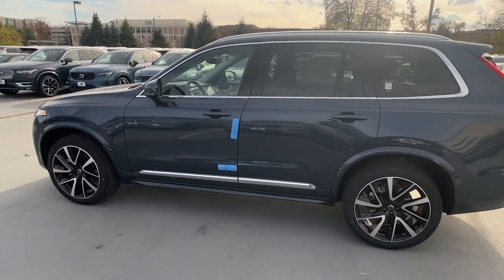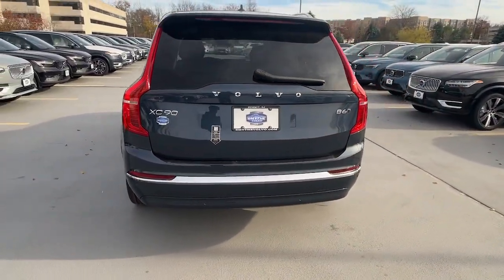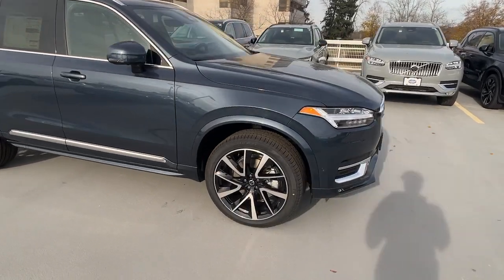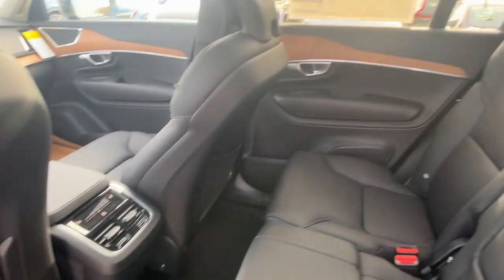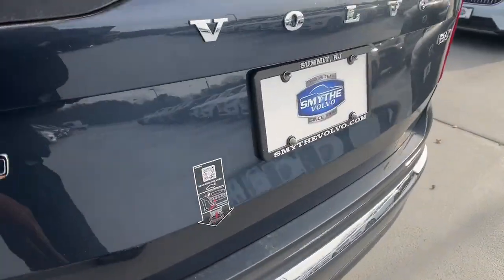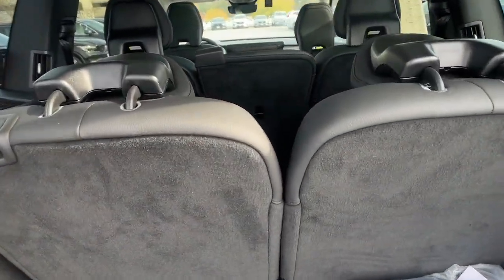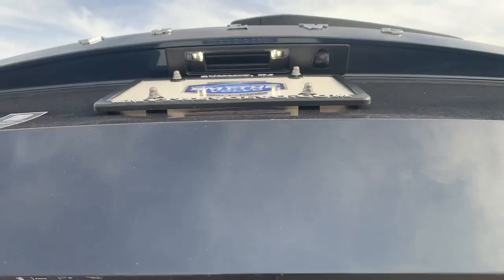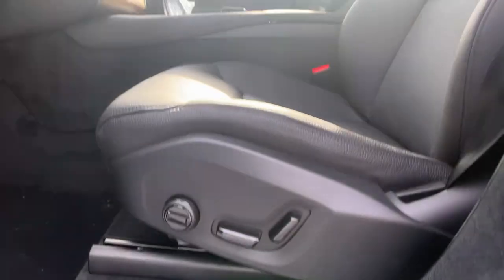2024 Volvo XC90 Summit, Westfield, Union, Newark, Scotch Plains, NJ 240661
Denim Blue Metallic New 2024 Volvo XC90 B6 Plus Bright Theme available in Summit, New Jersey at Smythe Volvo. Servicing the Westfield, Union, Newark, Scotch Plains, NJ.
2024 Volvo XC90 B6 Plus Bright Theme - Stock#: 240661

Smythe Volvo
40 River Rd

Wheels: 20 10-Spoke Black Diamond Cut Alloy|Heated Front Bucket Seats|Leather Upholstery|Radio: High Performance Audio System|4-Wheel Disc Brakes|Air Conditioning|Electronic Stability Control|Front Bucket Seats|Leather Shift Knob|Navigation System|Power Liftgate|Spoiler|Tachometer|3rd row seats: bucket|ABS brakes|Alloy wheels|Anti-whiplash front head restraints|Auto-dimming door mirrors|Automatic temperature control|Brake assist|Bumpers: body-color|Delay-off headlights|Driver door bin|Driver vanity mirror|Dual front impact airbags|Dual front side impact airbags|Four wheel independent suspension|Front anti-roll bar|Front dual zone A/C|Front fog lights|Front reading lights|Fully automatic headlights|Garage door transmitter: HomeLink|Genuine wood dashboard insert|Genuine wood door panel insert|Headlight cleaning|Heated door mirrors|Heated front seats|Heated rear seats|Heated steering wheel|Illuminated entry|Integrated rear child seats|Knee airbag|Low tire pressure warning|Memory seat|Occupant sensing airbag|Outside temperature display|Overhead airbag|Panic alarm|Passenger door bin|Passenger vanity mirror|Power door mirrors|Power driver seat|Power moonroof|Power passenger seat|Power steering|Power windows|Radio data system|Rain sensing wipers|Rear air conditioning|Rear anti-roll bar|Rear dual zone A/C|Rear fog lights|Rear reading lights|Rear seat center armrest|Rear window defroster|Rear window wiper|Remote keyless entry|Roof rack: rails only|Security system|Speed control|Speed-sensing steering|Split folding rear seat|Steering wheel mounted audio controls|Telescoping steering wheel|Traction control|Trip computer|Turn signal indicator mirrors|Variably intermittent wipers|Front beverage holders|Auto-dimming Rear-View mirror|10 Speakers|Front Center Armrest w/Storage|AM/FM radio: SiriusXM|Apple CarPlay|Exterior Parking Camera Rear|Auto High-beam Headlights|Emergency communication system: Volvo Cars App w/4 Year Subscription